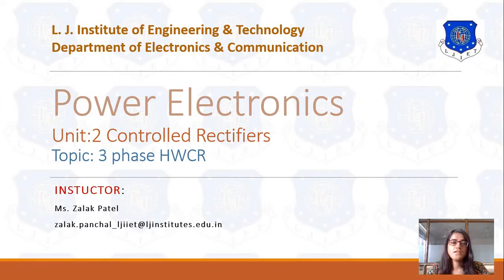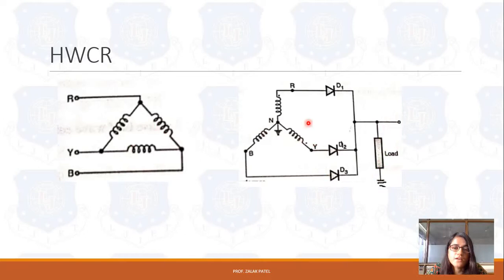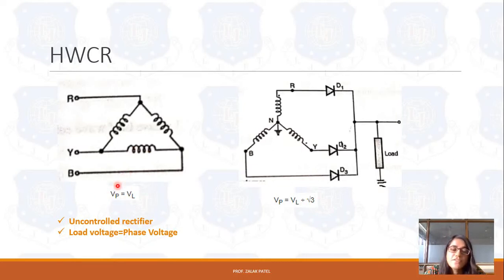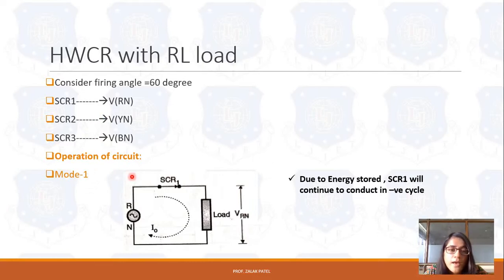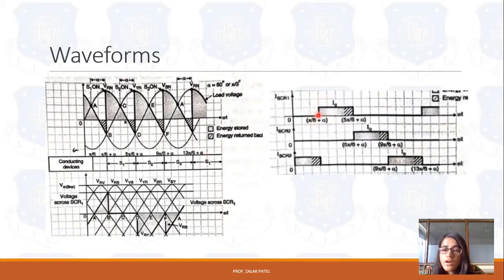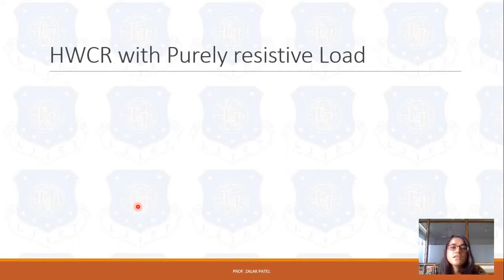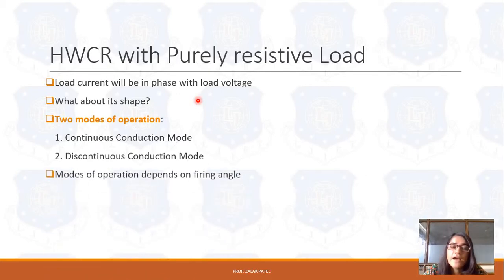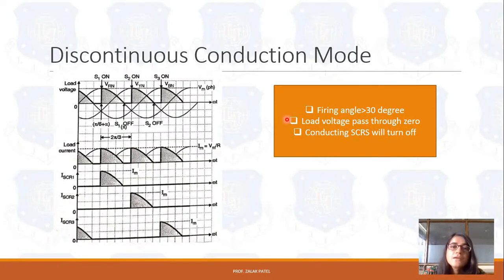SEM 5 EC PE Session 17 3 phase HWCR